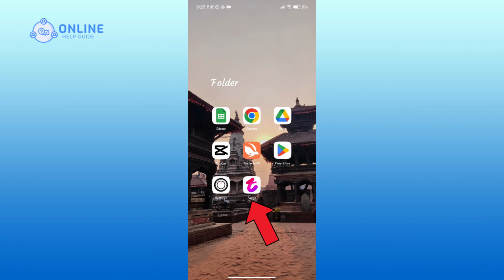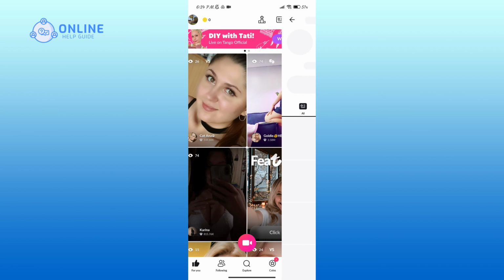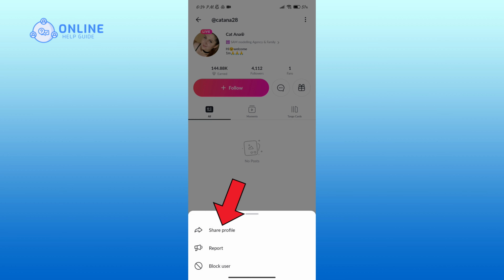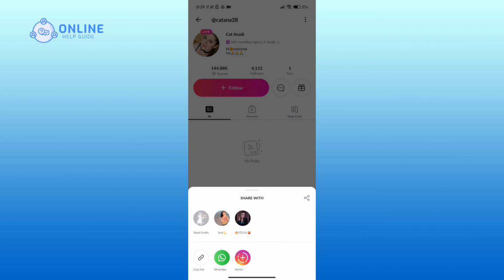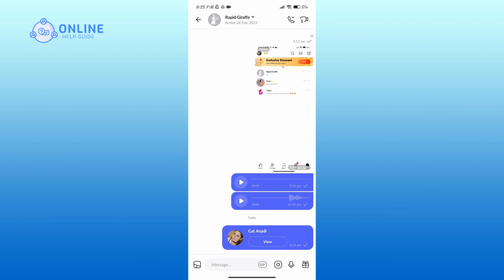How to Share Someone's Profile in Tango? 2024 (Quick & Easy) | Tango App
Share interesting profiles with your Tango connections by learning "How to Share Someone's Profile in Tango" with our easy-to-follow tutorial. Whether you've come across a fascinating profile or want to introduce friends to new connections, this step-by-step guide will walk you through the process of sharing profiles on the platform. Watch the video to discover the simple steps to spread the word about engaging Tango users and foster connections within the Tango community. Elevate your social experience and start sharing profiles today!

Chapters
00:00:00 Intro
00:00:17 Share Someone's Profile in Tango
00:00:49 Outro